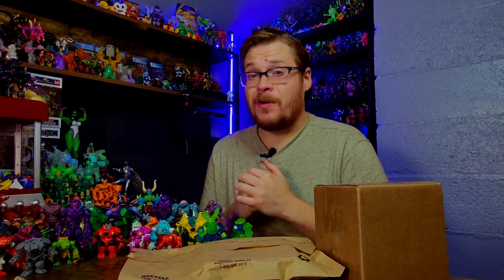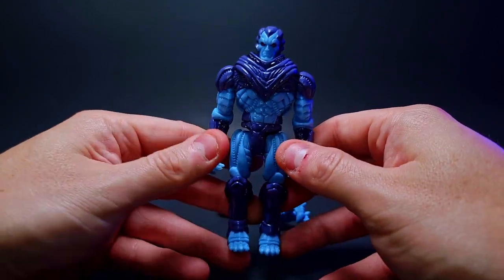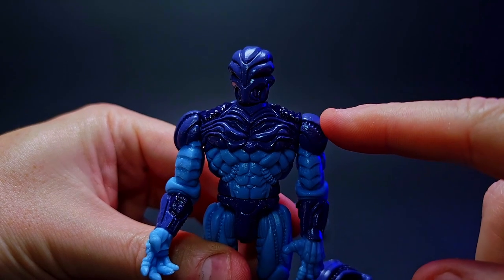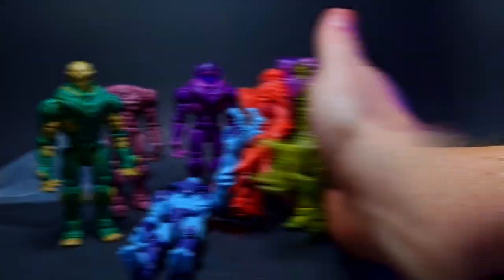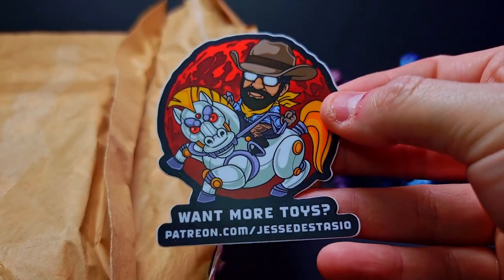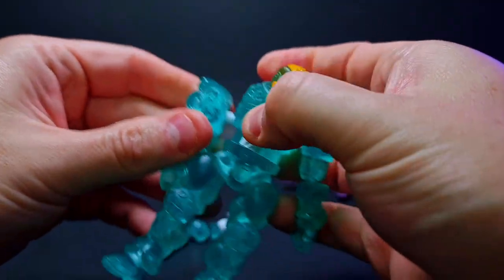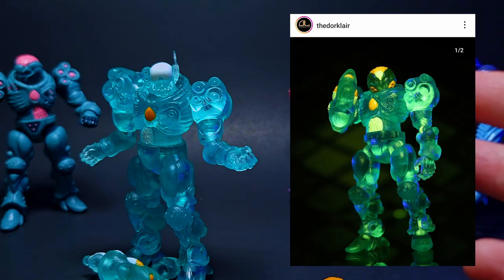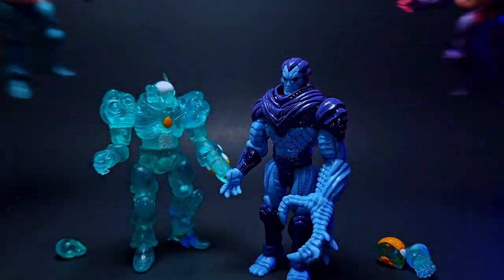Feeling Blue? Watch This Glyos Toy Review! - Toy Pizza's NEW Sea Gauss & Toyfinity's Mystery Manglor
"Sea Gauss" from TOY PIZZA -

"Mysterious Warlord Manglord" from Toyfinity -
Toyfinity.store

NEW VIDEOS! -